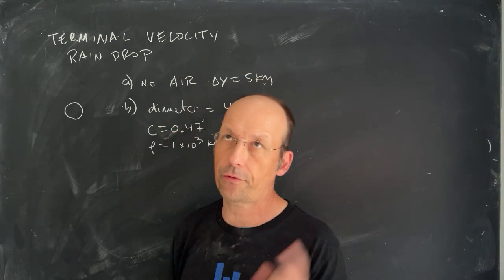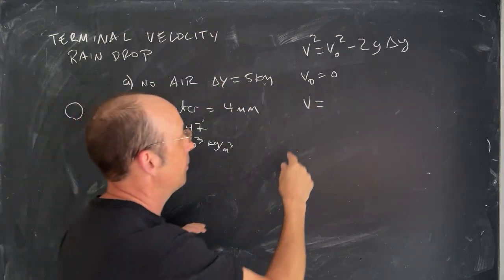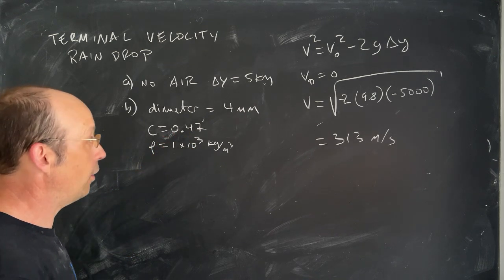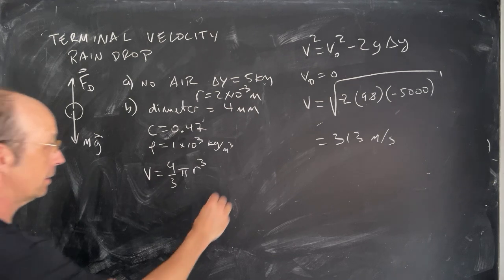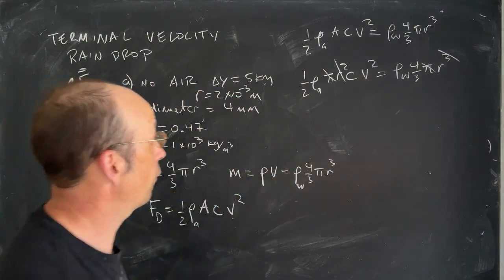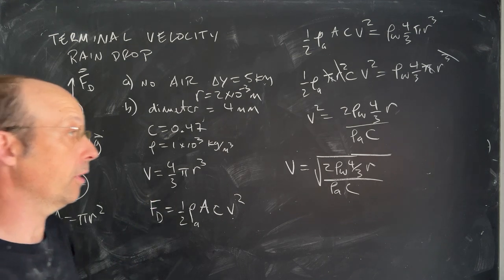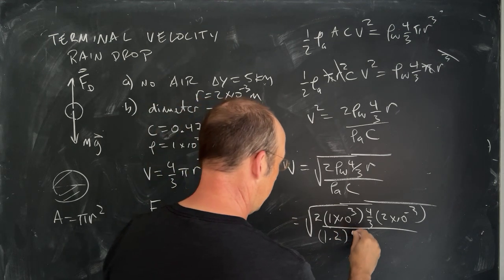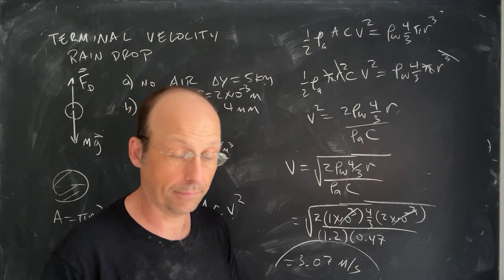Physics Problem: Finding the Terminal Velocity of a Rain Drop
Calculate the speed a spherical rain drop would achieve falling from 5.00 km (a) in the absence of air drag (b) with air drag. Take the size across of the drop to be 4 mm, the density to be 1.00×103kg/m3, and the cross-section area facing the fluid to be 𝜋𝑟2.